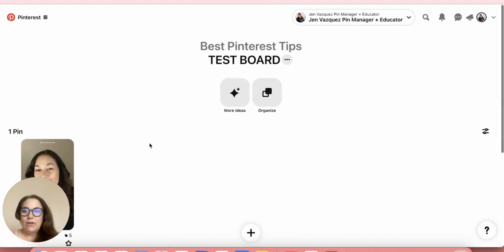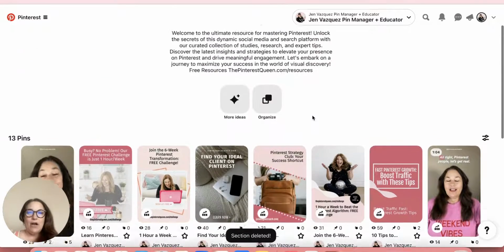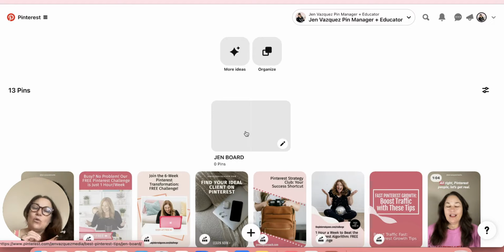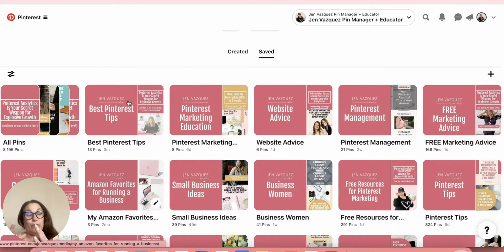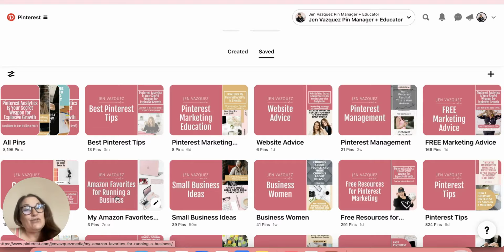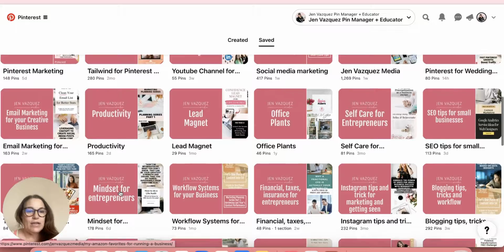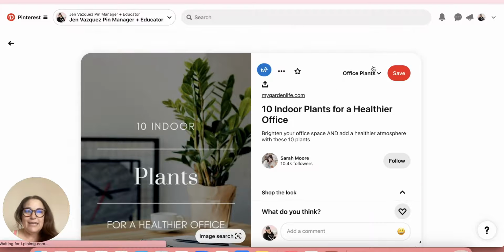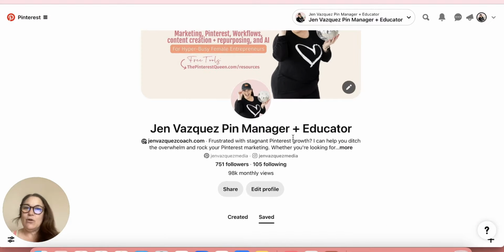How to Combine Pinterest Boards (two ways to do it) and Why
This video explains how to merge two boards and why you might want to do that.

If you have any questions, please put them in the comments and I'll answer!

Hi! I'm Jen Vazquez, your Chief Pinterest Officer. I help busy female service providers get more clients and grow their income using my proven Pinterest system – all in about an hour a week!

Join our marketing education hub for strategies, tips, and expert interviews on Pinterest, blogging, SEO, and more.  Let's scale your service-based business! 🔔